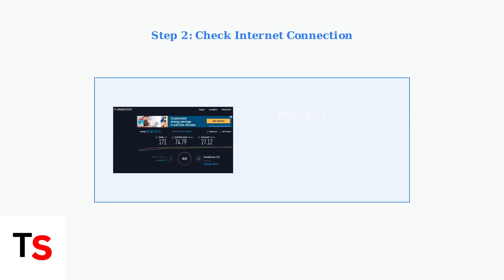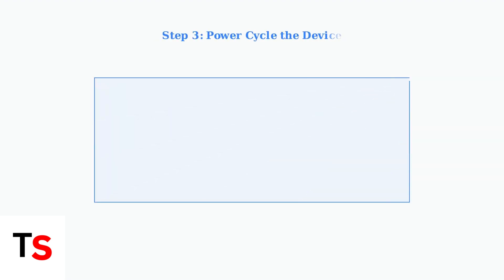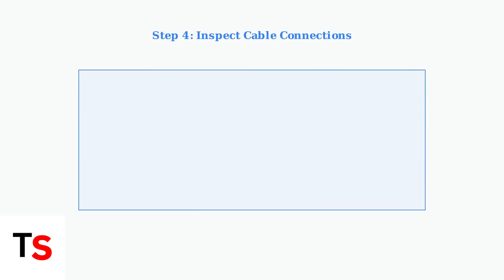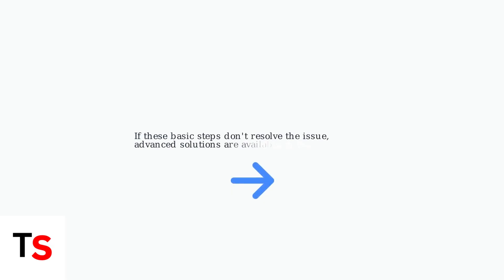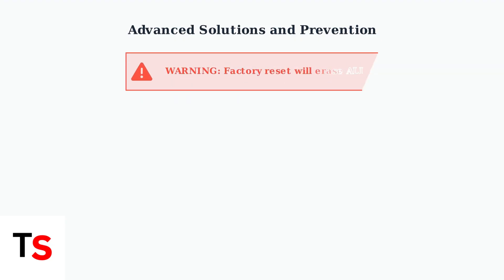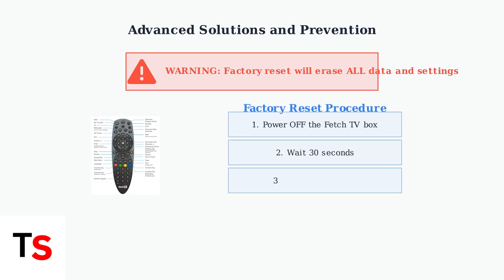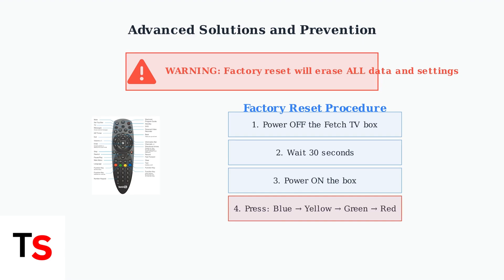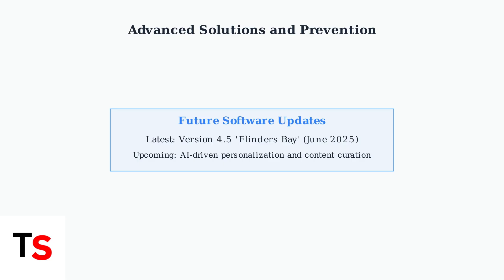How To Fix Fetch TV Update Stuck | Software Troubleshooting Guide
Discover effective solutions to fix your Fetch TV update issues. Our comprehensive troubleshooting guide will help you get back to streaming in no time.